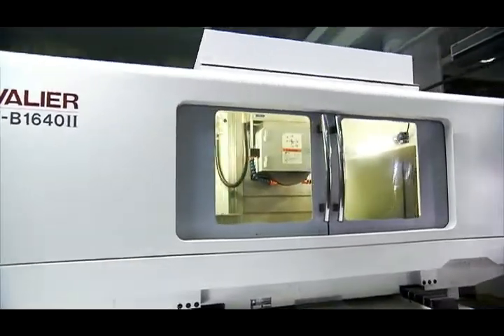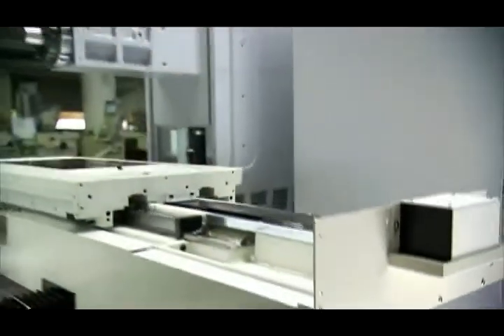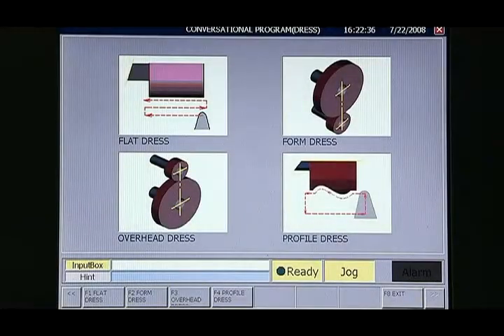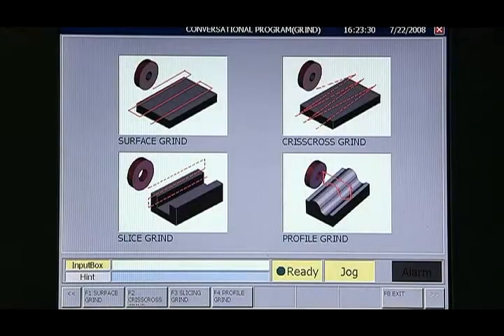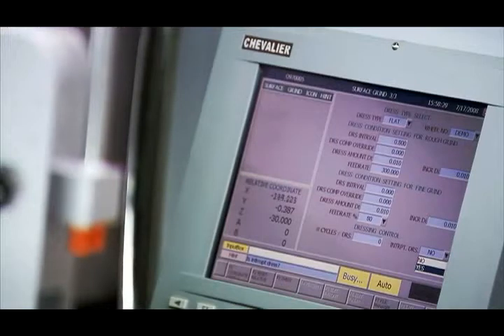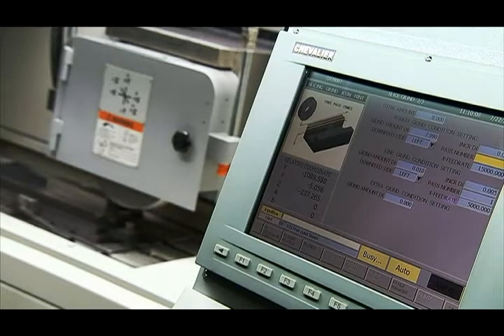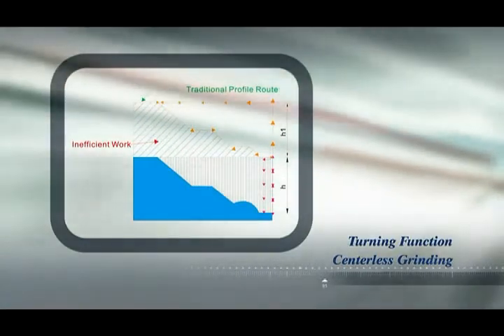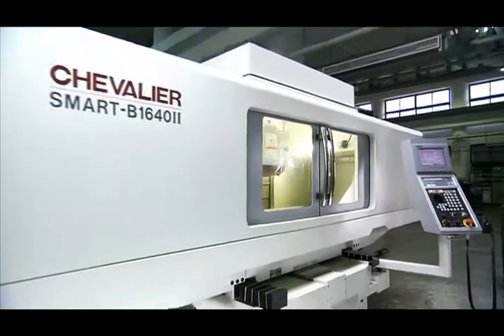SMART Series Grinders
Dugard - Chevalier Smart-B1640II

Precision automatic surface grinder with micro processor based control system
Standard Specification
Microsoft Win CE platform
Graphic conversational control system with preview function
Table size 400 x 1000mm
Maximum grinding longitudinal travel 1015mm
Maximum grinding cross travel 405mm
Maximum vertical distance 630mm (table surface to spindle centre line)
Longitudinal travel 1100mm
Table speed 0-17m/min
Maximum cross travel 460mm
Minimum increment input 0.001mm
Rapid travel 0-3m/min
Wheel head elevation
Rapid travel 0-3m/min
Standard grinding wheel diameter 355mm
Standard grinding wheel width 50mm
Standard grinding wheel bore 127mm
Spindle power rating 15HP
Wheel speed 60-1750rpm
 Longitudinal drive motor 3.5kW
Cross drive motor 1.0kW
Elevating drive motor 1.0kW
Machine floor space 3350 x 2896 x 2210mm
Machine weight 3500kg
Standard Equipment
Grinding wheel
Balancing arbor
Spare fuses
Leveling screws, nuts and pads
Tools box and tools
Touch up paint, grease gun
Machine Options
Fully enclosed splash guard
15HP spindle motor
Diamond disc dresser (without disc)
400 x 1000mm electromagnetic chuck

Chuck control with variable holding power & auto demagnetising
Coolant system with auto paper filter & magnetic separator 120l
Wheel flange and weights
Balancing stand (roller type)